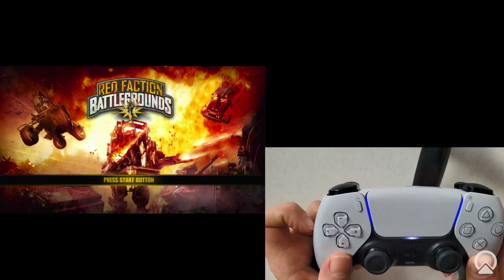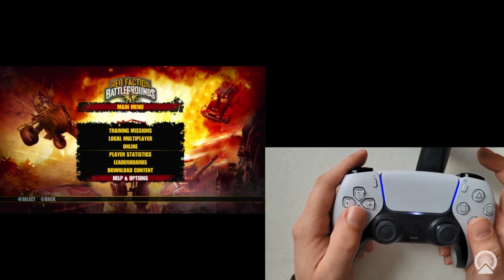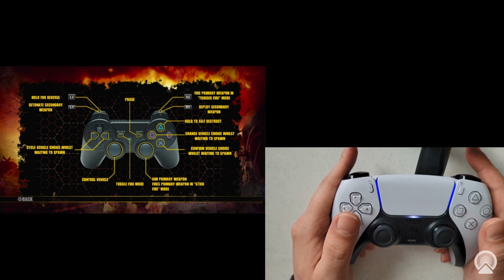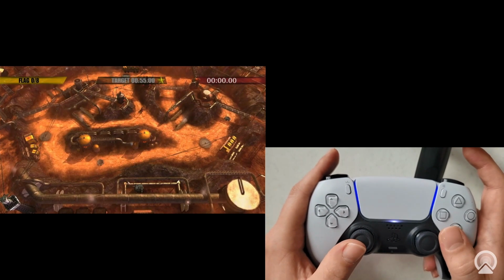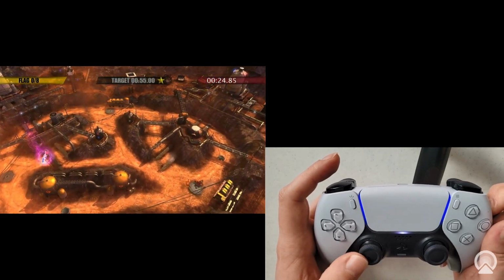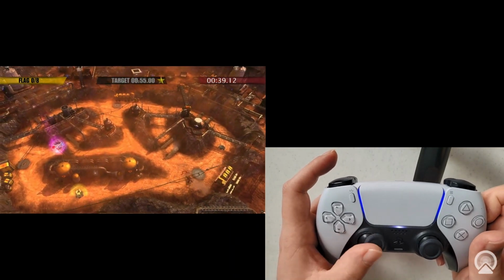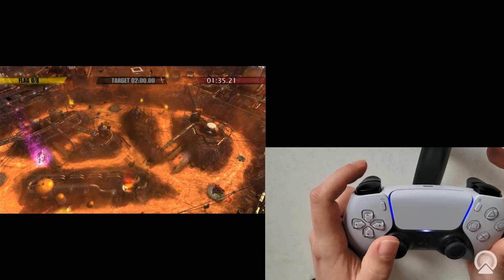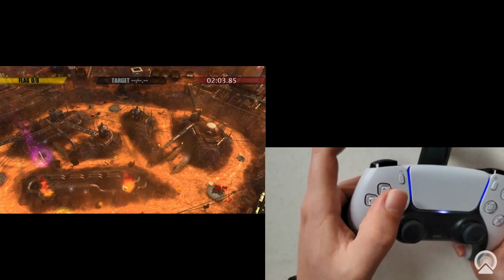How To Control Red Faction: Battlegrounds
This quirky outlier in the Red Faction series has a control scheme not shared with any other Red Faction game. This is a short tutorial that will hopefully make it less daunting if and when you boot up Red Faction: Battlegrounds.